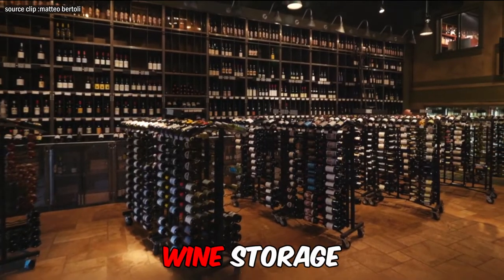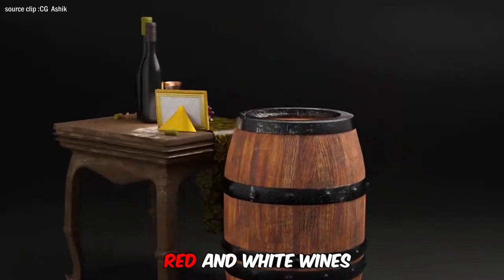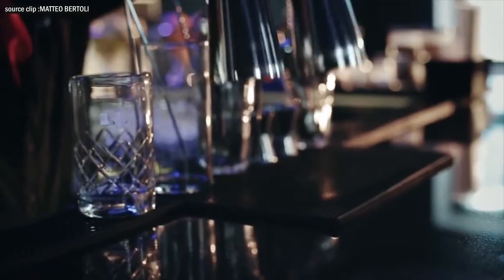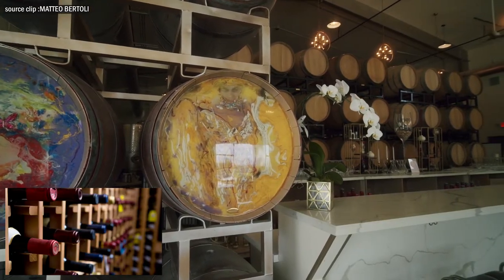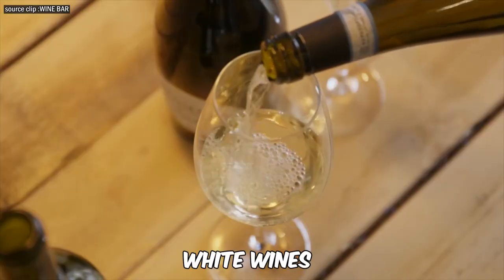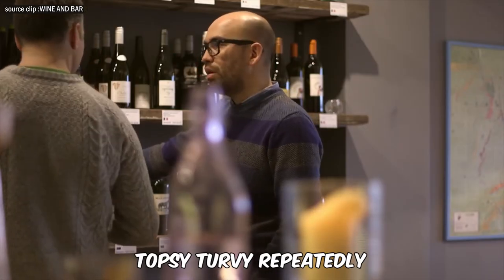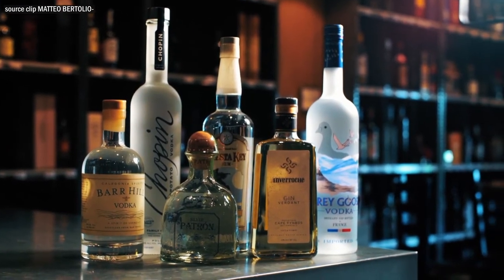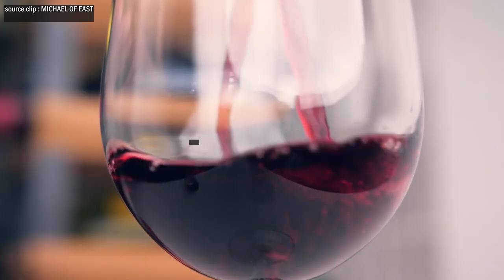Can You Store White and Red Wines Together?